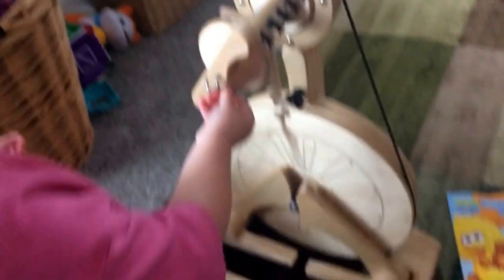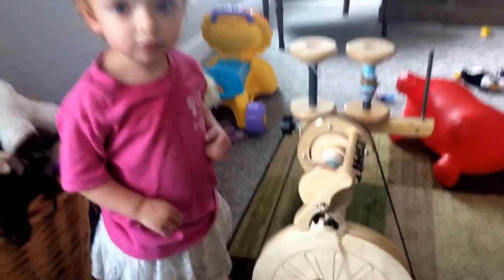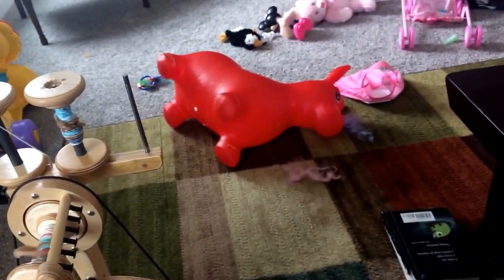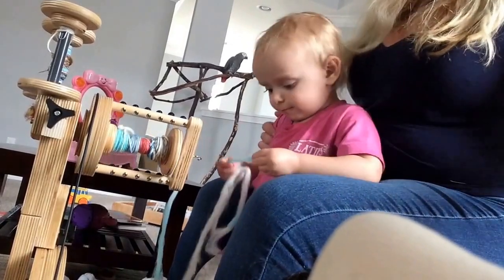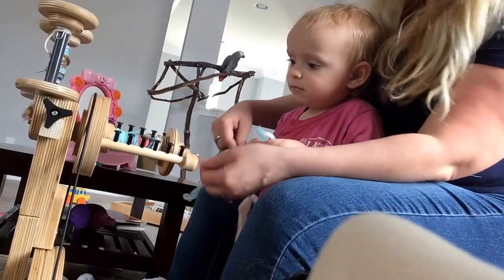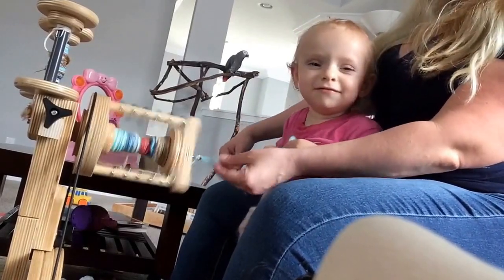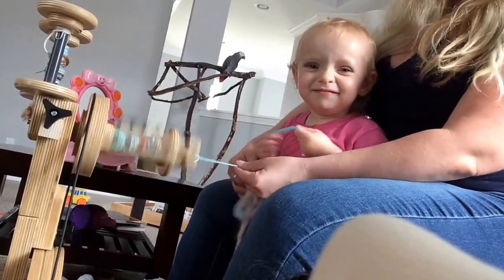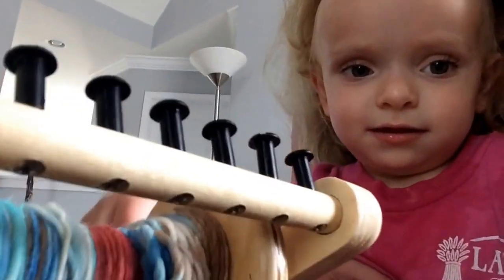Spinolution pollywog spinning wheel /Spinning yarn with children/ bloopers / out takes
I wanted to make an educational video on how comfortable it was to spin yarn on the smaller pollywog spinning wheel. Unfortunately my youngest had other plans